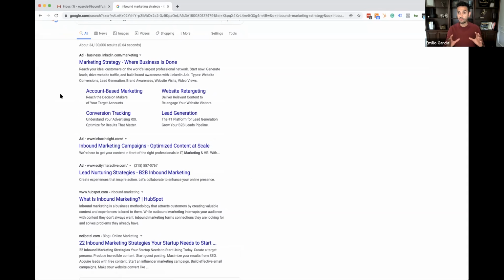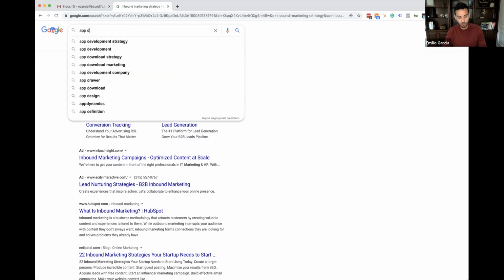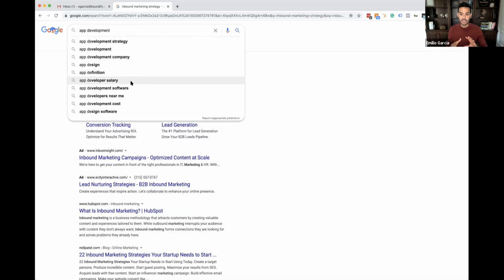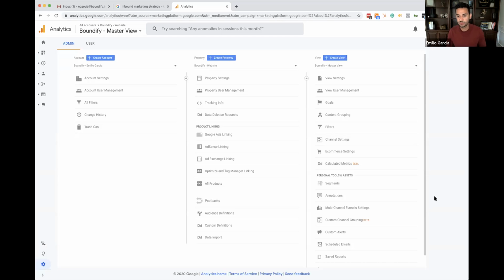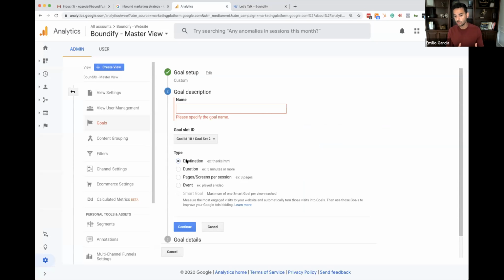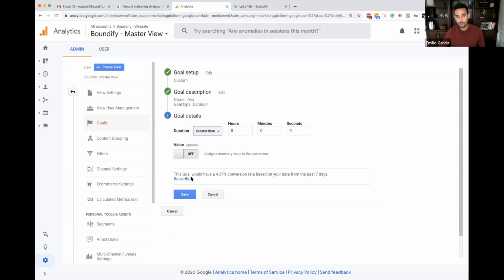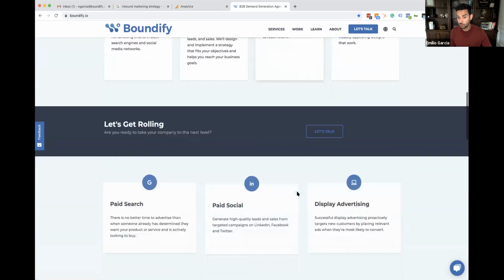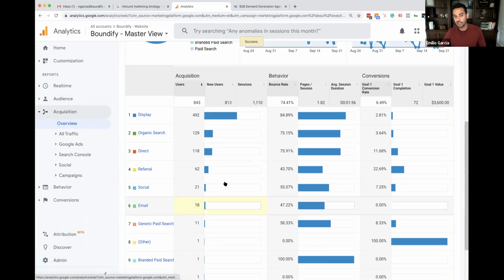005. SEO vs Paid Search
In this Boundify Live episode, I talked about these different topics: SEO vs. paid search, types of goals in google analytics, and BRD vs. sales rep.

00:00 - Intro
02:01 - Difference Between SEO and Paid Search
04:19 - How do you Can Appear on the First Organic Results
08:30 - Control on Keywords Between SEO and Paid Search
16:24 - The Benefit with Paid Search is Testing Ideas
22:10 - When you have to Choose SEO or Paid Search
30:52 - Outro